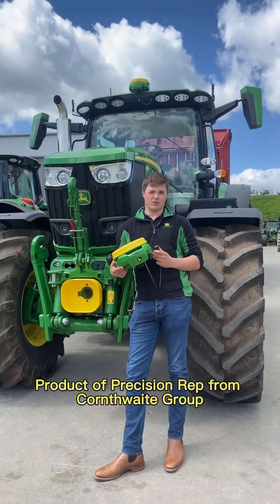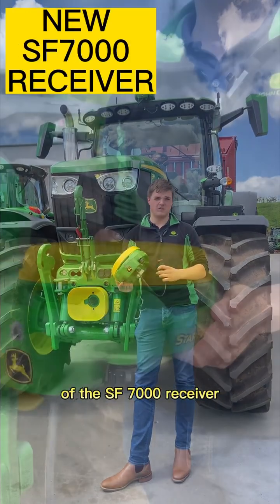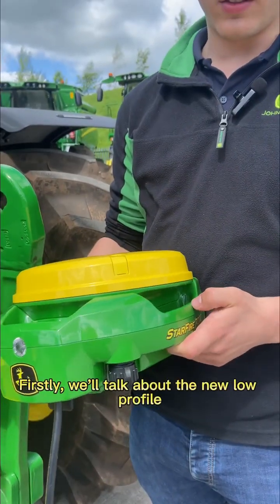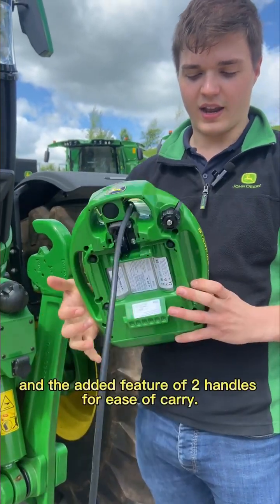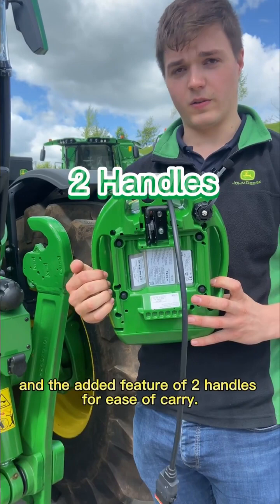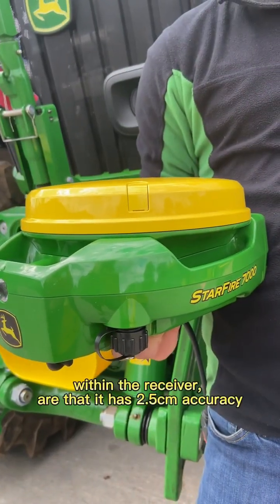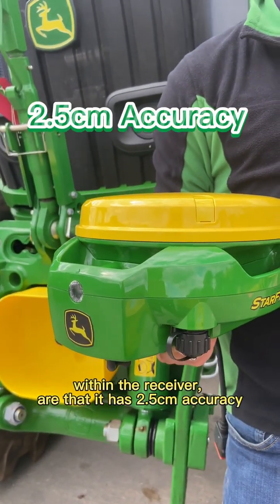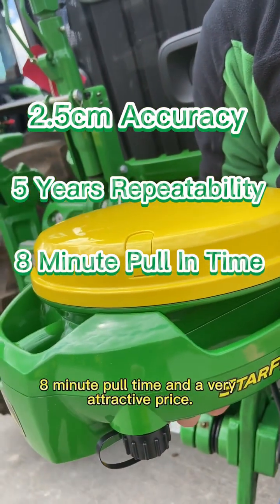New John Deere SF7000 Receiver | StarFire 7000 Receiver Features and Benefits | Cornthwaite Group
FIRST LOOK – JOHN DEERE SF7000 RECEIVER

- The new John Deere StarFire 7000 receiver offers a new design, with a low profile and two handles for easier transport.
- There’s 100% increase in satellite constellations used by the receiver - using all major satellites (GPS, GLONASS, Beidou and Galileo).
- Plus, replacing SF3, there’s the new and improved SF-RTK which provides:
- 2.5cm Accuracy (17% greater)
- 5 Years Repeatability (Vs 9 months)
- 8 Min Pull In Time (73% reduction)
- Attractive Price Entry for RTK